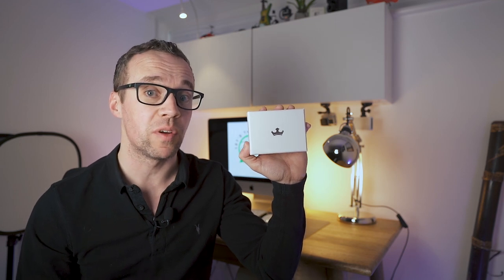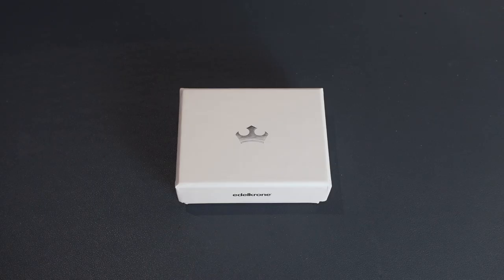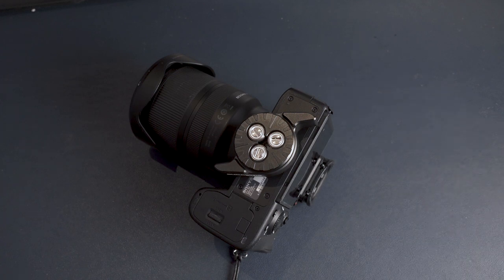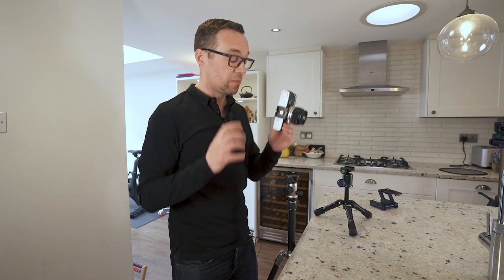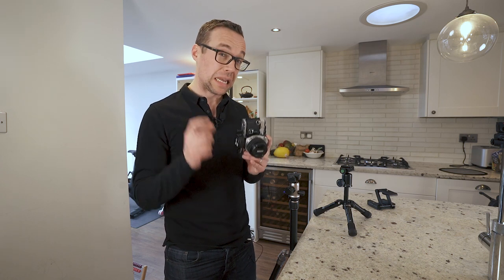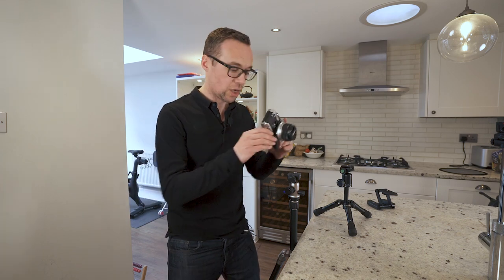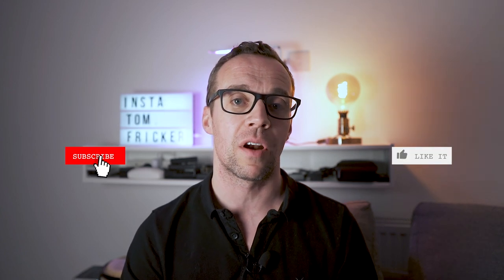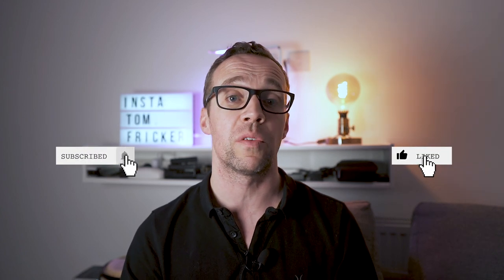EdelKrone QuickRelease One V2 - Speed up your creation process with this simple tool...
Today we check out the Edelkronne QuickRelease One V2.

This little tool promises to make moving your camera rig between accessories - such as tripods, stands, sliders and other types of stand.

The tool is amazingly built, but how much time can it really save? Let's find out!

Chapters:
00:00 - Intro
01:43 - Unboxing and QuickRelease Tool Overview
02:45 - Using the QuickRelease Tool
04:07 - Testing the QuickRelease Tool... Does it save you time...
07:07 - Test Results and Pros & Cons of the QuickRelease Tool
10:10 - Summary